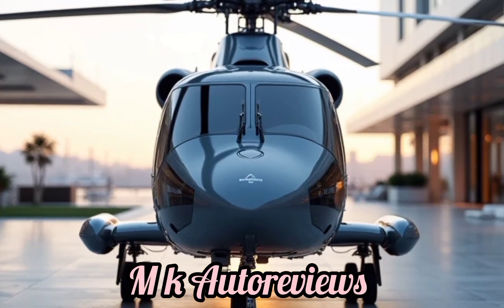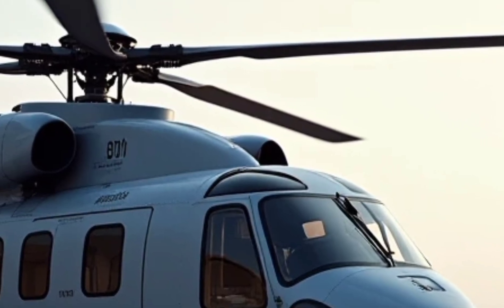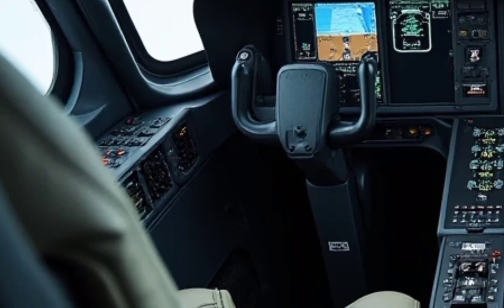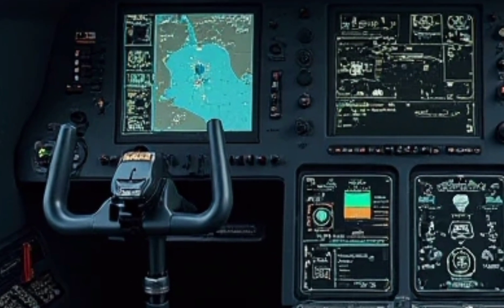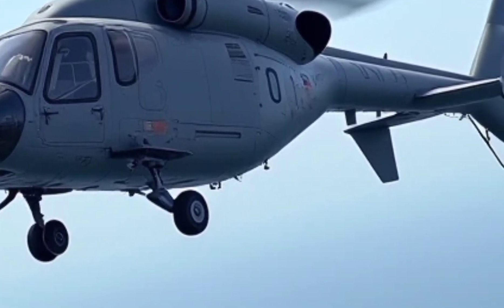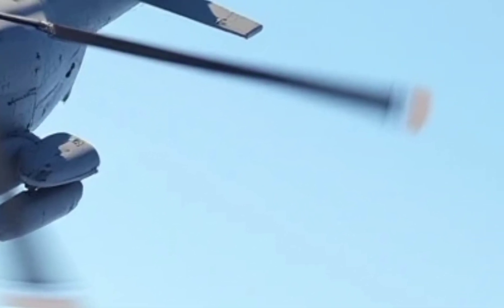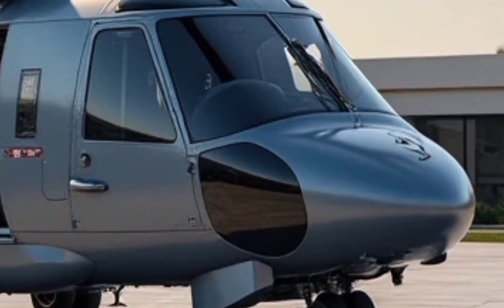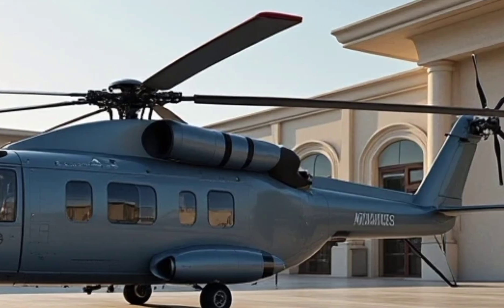Is the Airbus H160M Guépard the Best Helicopter of 2025?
Welcome to Mk AutoReviews! Today, we're diving into the 2025 Airbus H160M Guépard, a cutting-edge military helicopter designed for versatility, speed, and advanced mission capabilities. From its state-of-the-art avionics to its powerful engines, this helicopter is redefining modern aerial warfare.

The 2025 Airbus H160M Guépard – Next-Gen Military Helicopter

Unmatched Performance of the Airbus H160M Guépard

Advanced Avionics in the H160M Guépard – A Game Changer

Airbus H160M Guépard: Speed, Power & Agility

Cutting-Edge Features of the 2025 Airbus H160M Guépard

Why the H160M Guépard is the Future of Military Aviation

Inside the Cockpit – Exploring the Airbus H160M Guépard

Combat-Ready! Airbus H160M Guépard's Tactical Capabilities

How the Airbus H160M Guépard Compares to Other Helicopters

A Complete Review of the 2025 Airbus H160M Guépard

That’s a wrap on our 2025 Airbus H160M Guépard review! What do you think about this high-tech military helicopter?